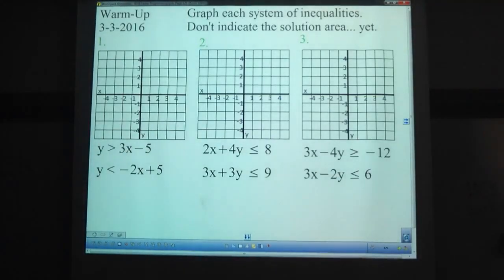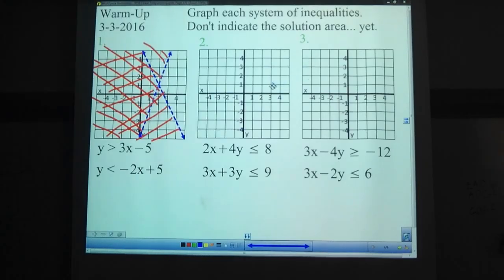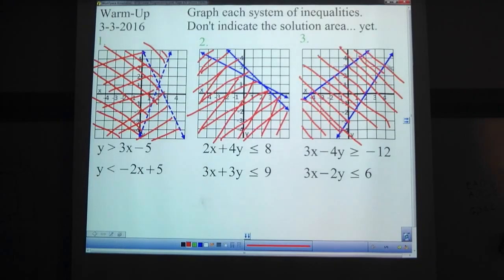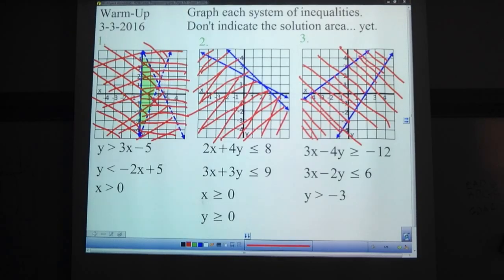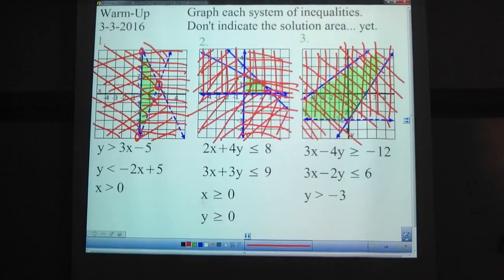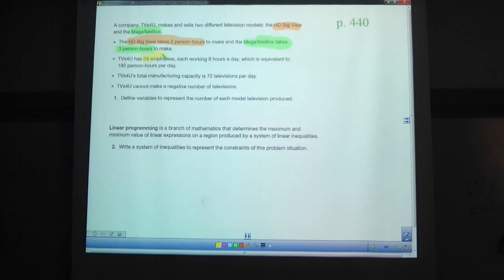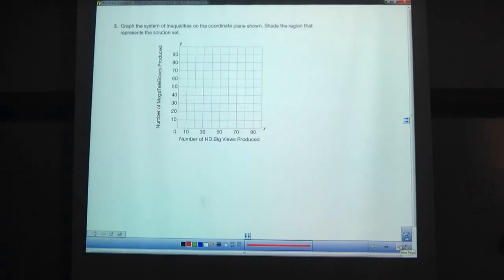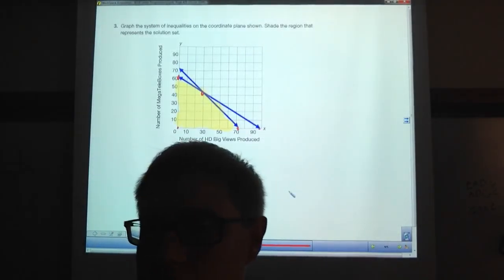9th Grade, March 3, 2016: Linear Programming